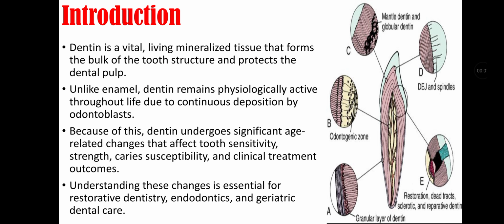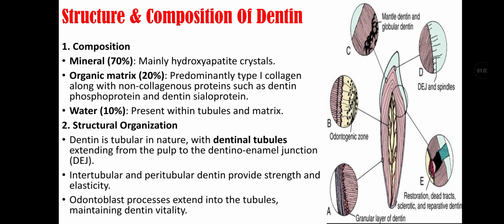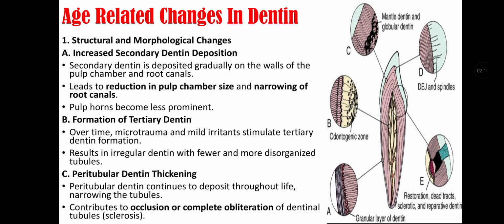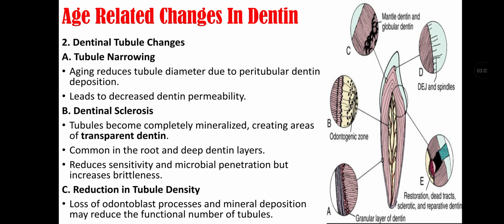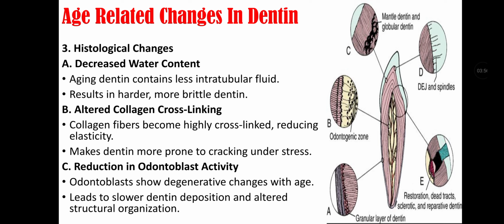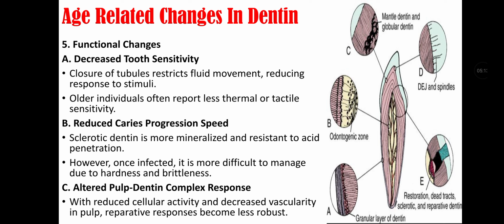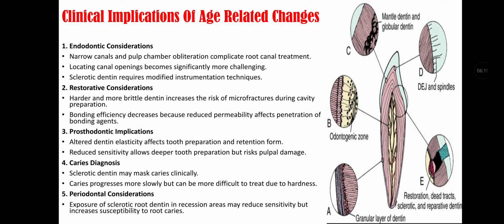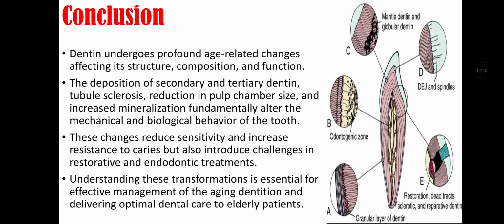Age Changes In Dentin